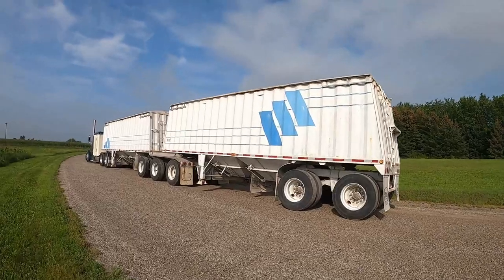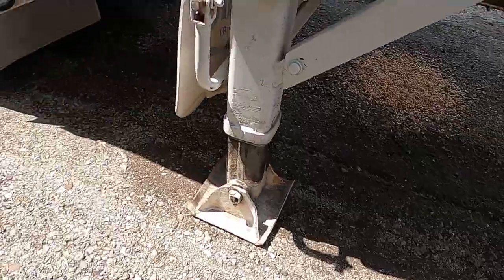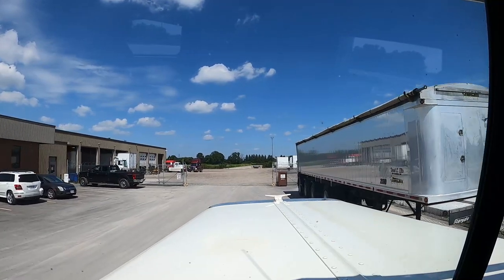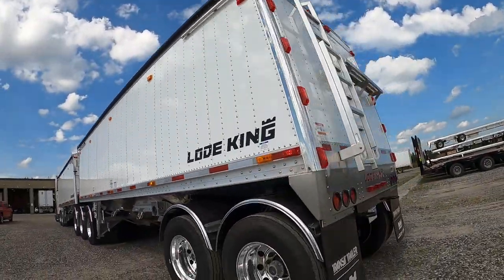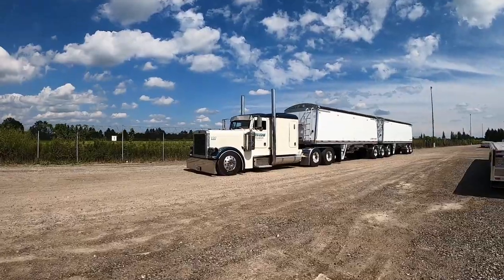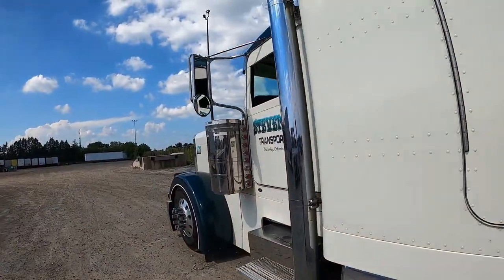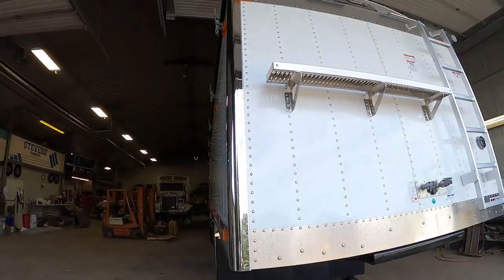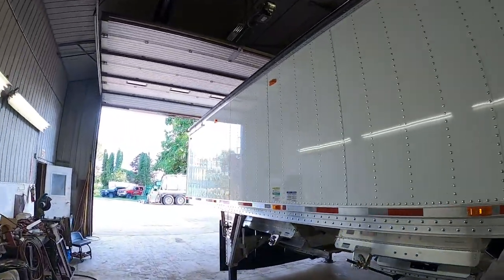Getting Our New Set Of Lode King Grain Trains! Just In Time For The Big Truck Show! Transit Trailer!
The grain work has been picking up so we need another set of trains ! A lot of work we do is used with these trailers so it's always good to have a set at the ready! With harvest coming up they will be good to have and be able to keep our older sets near the farm!

SPARTA TRUCK SHOW VIDEO COMING NEW WEEKEND!

SEND CLIPS TO STEVENS_LTD ON INSTAGRAM!